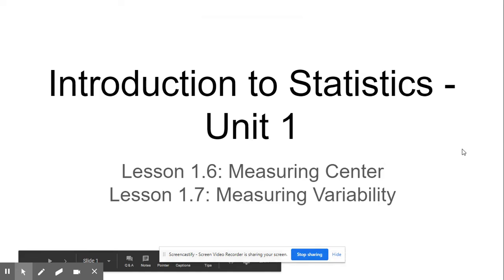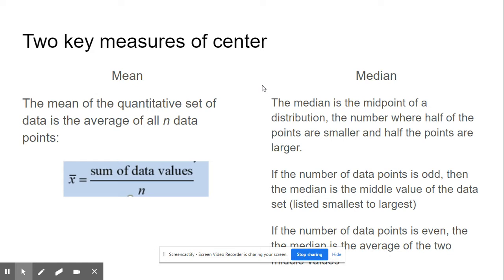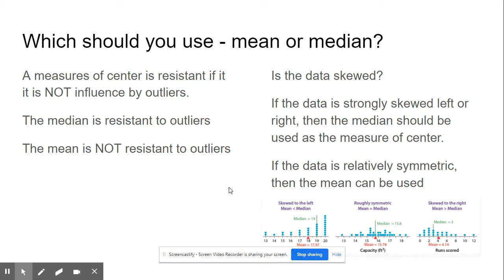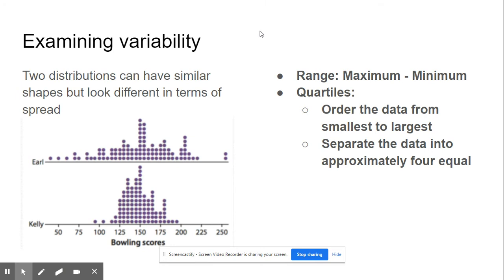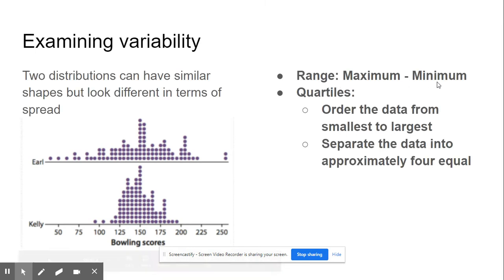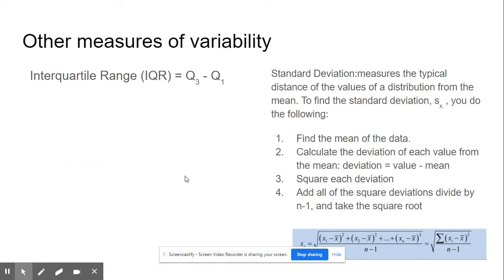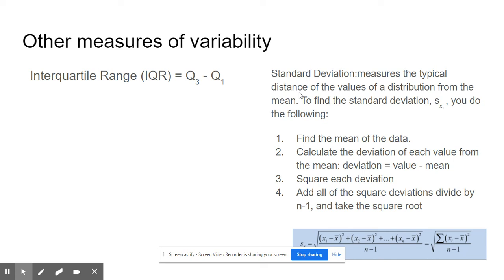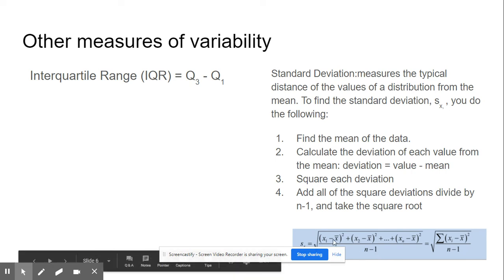Intro to Stats Week 4